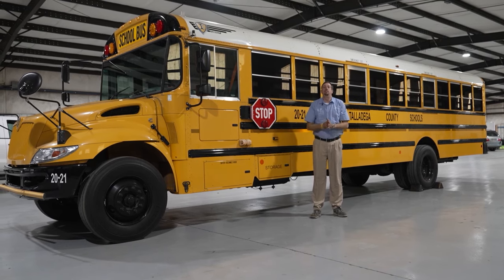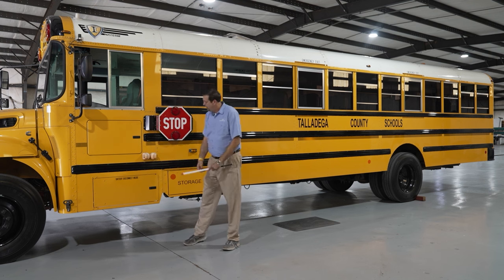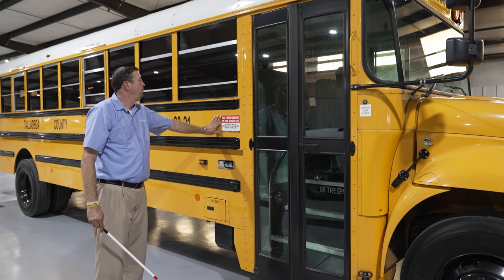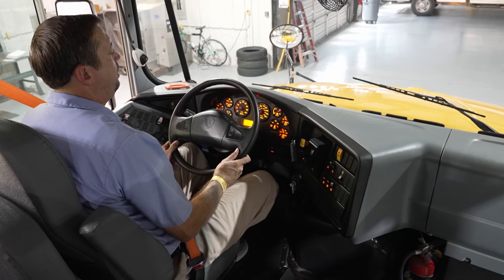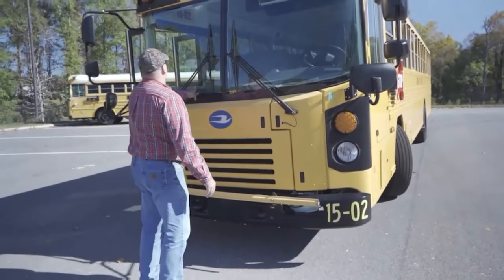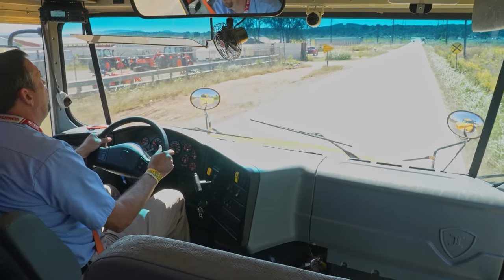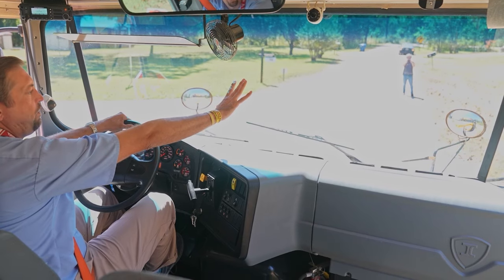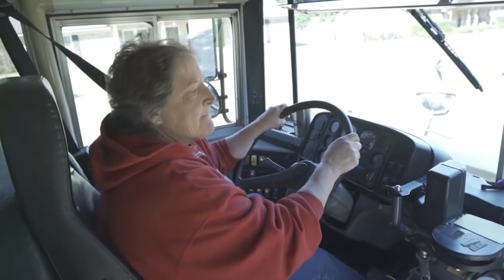Bus Videos 2023